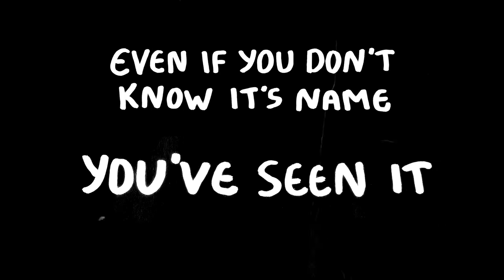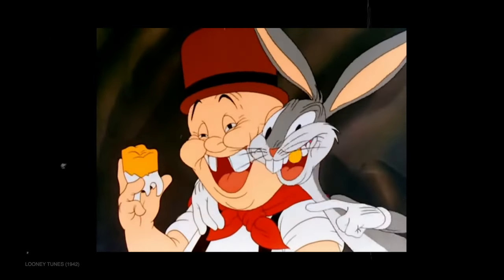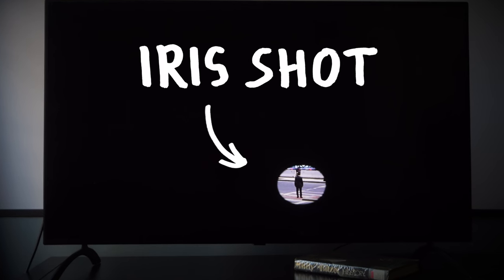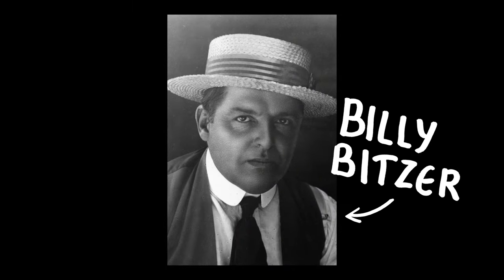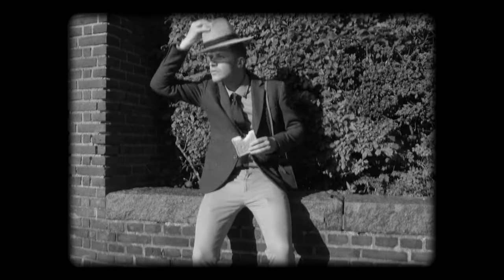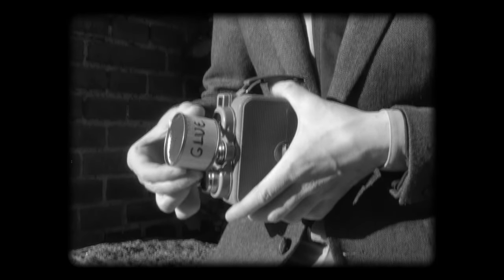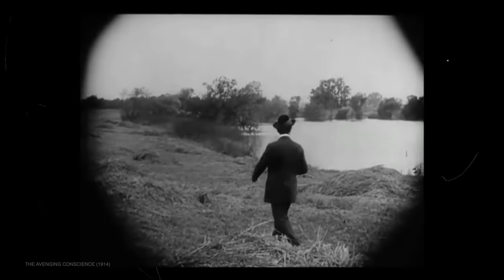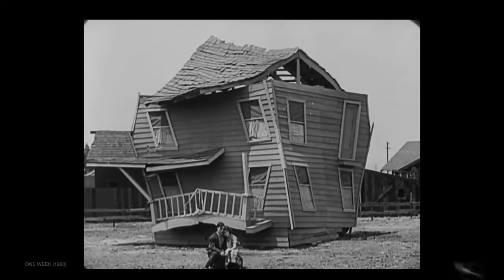The Most Iconic Film Transition, Explained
The slowly shrinking circle at the end of a movie - one of the most iconic film transitions in the history of cinema.
This technique is commonly known as "The Iris Shot" and there are two main types: "iris in," which opens a scene, and "iris out," which closes it.

During the 1920s, The Iris Shot gained immense popularity as a tool to highlight important details and seamlessly transition between different scenes.

The credit for inventing The Iris Shot is often attributed to the American cinematographer Billy Bitzer. In his autobiography, "Billy Bitzer: His Story - The Autobiography of D.W. Griffith's Master Cameraman," he describes the origin of this technique, initially by experimenting with a can of glue and eventually incorporating a mechanical iris diaphragm in front of the lens.

Chapters:
0:00 The Iris Shot - Iconic Film Transition
0:27 What Is an Iris Shot
1:22 How the Iris Shot Was Invented
3:57 Homemade Mechanical Iris Diaphragm

Toni's Film Club is all about interesting film history, movies, directing, writing, editing and everything else that goes into this wonderful art form. Oh yeah, and bad jokes. You've been warned.